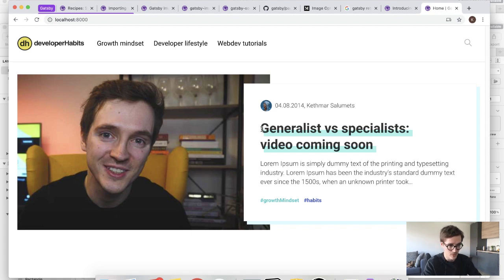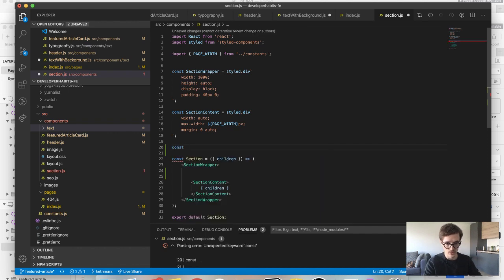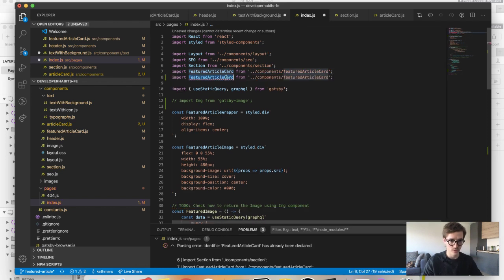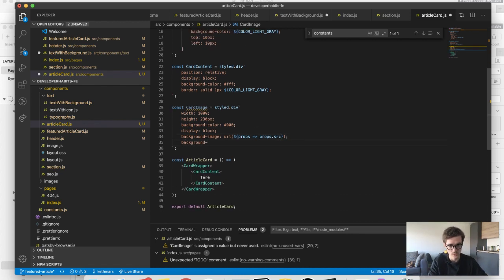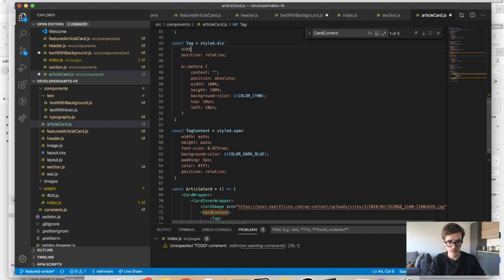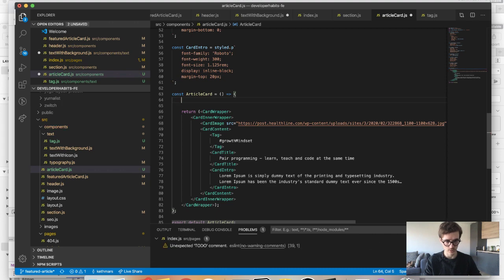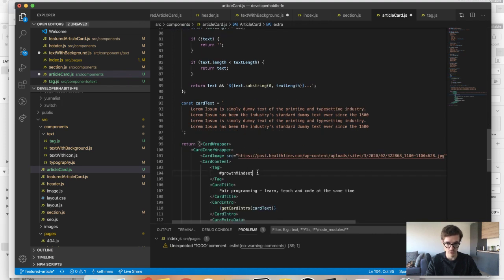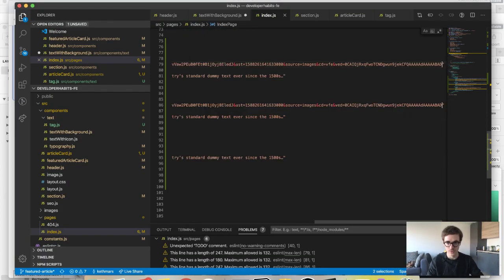Creating developerHabits blog series PART 2.3 - Gatsby and ReactJS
In this series, I'm going to create a blog for developerHabits using SketchApp to design it and NodeJS, React, GraphQL and StrapiCMS to make it function. You'll get to see how to go from zero to a production-ready blog.